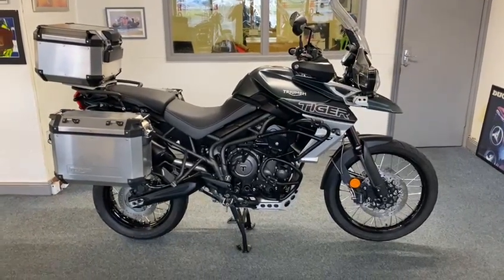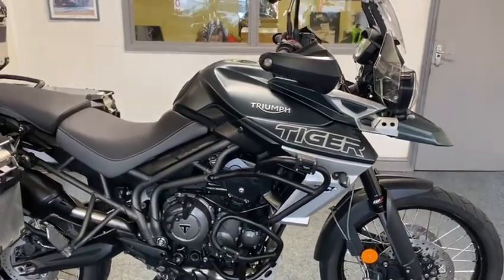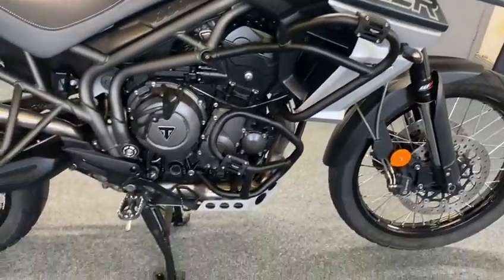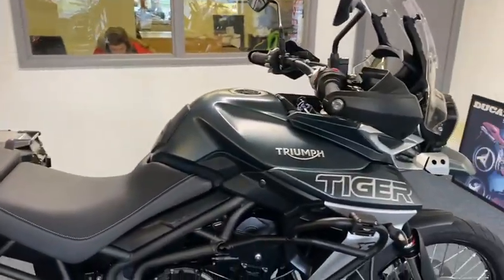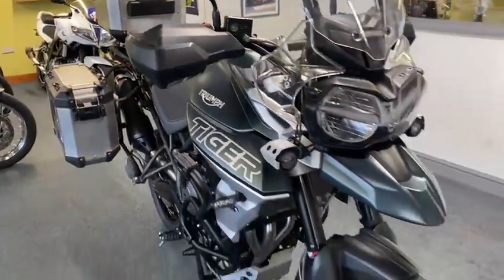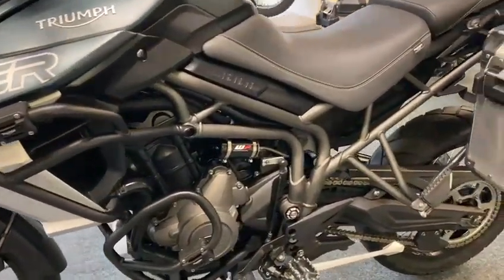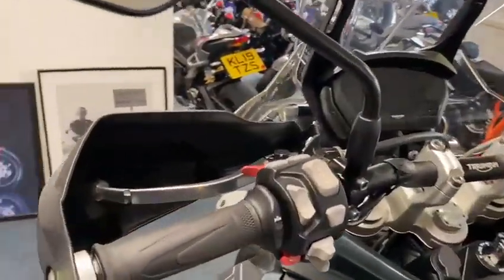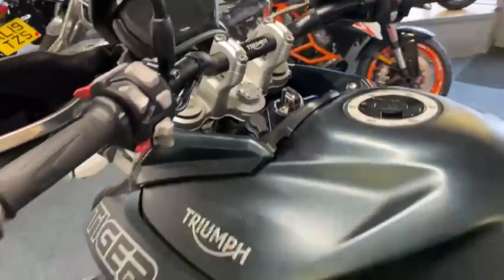Triumph Tiger 800 XCA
We're really pleased to present this gorgeous Triumph Tiger 800 XCA.
It really is an excellent example, as it's been so well cared for.
It's had 4 Triumph Services, so comes with full Triumph service history and all the books and keys etc.
It comes complete with he following extras:
- Spoked Wheels
- 3 Box Alloy Triumph Luggage
- Crash Bars
- Hand Guards
- Spot Lamps
- Bigger Triumph Footpegs
- TFT Dash
- Heated Seats
- Heated Grips
-  White Power Suspension.
Once its gone, its gone!